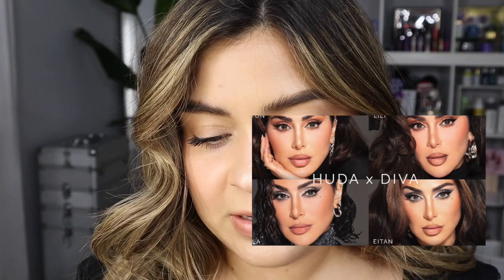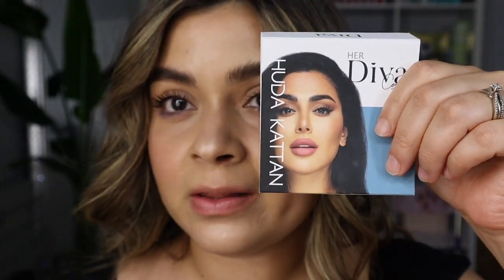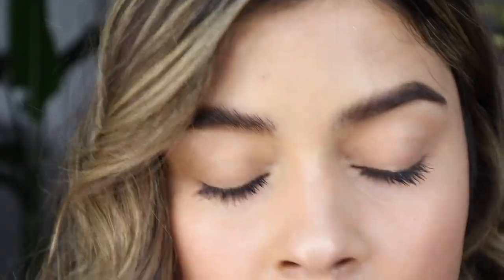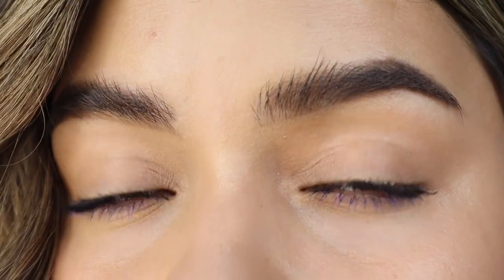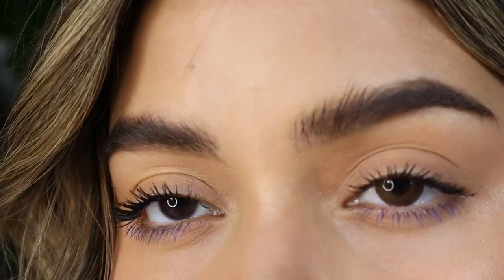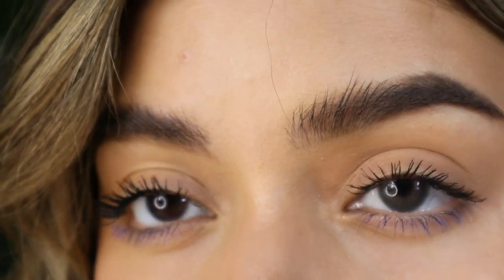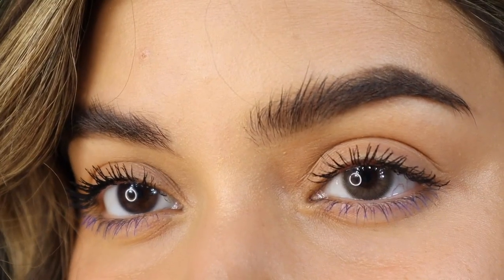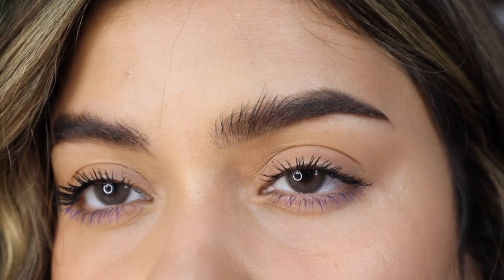Best Color Lenses Strictly Made for all eyes! Diva x Huda Beauty color Contact Lenses 😳 |2024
I know it’s been a while since I posted but I’m here today to show you more about color contacts that are coming out this year. I’m really excited to have shown this collection to you since I make fan of Huda Beauty
And it’s incredible how she came out with color contacts .

￼Beton

Lili

Eitan

Gala

Follow me in my social medias  for more updates